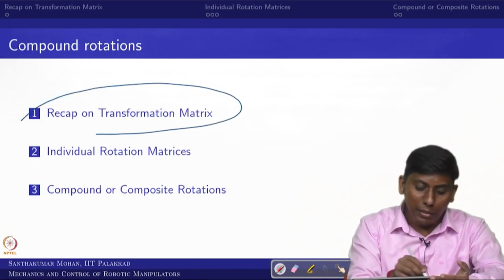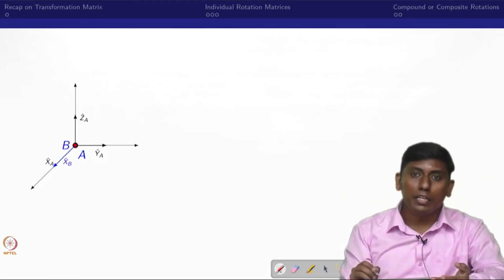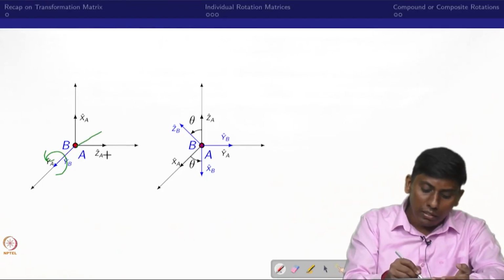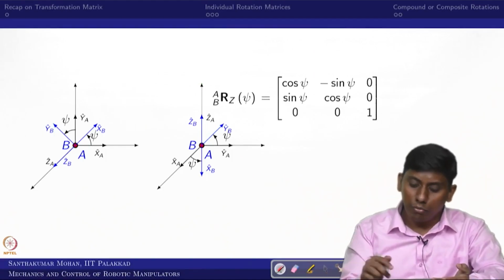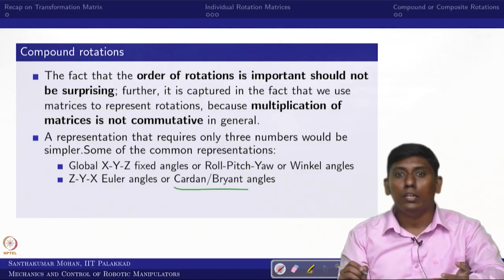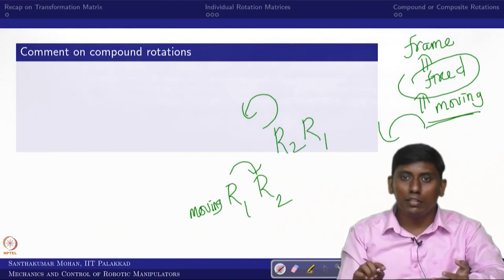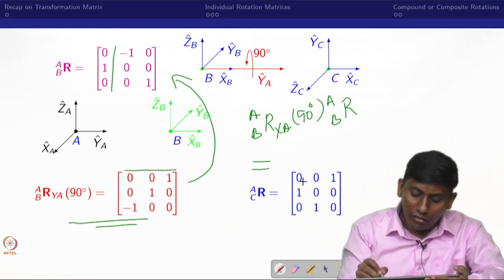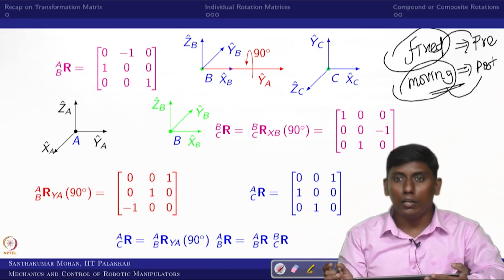Lec06: Compound rotations part 1